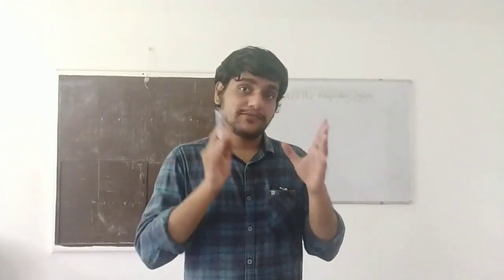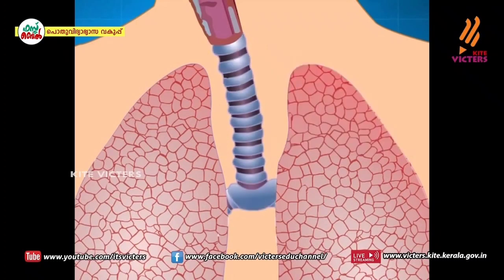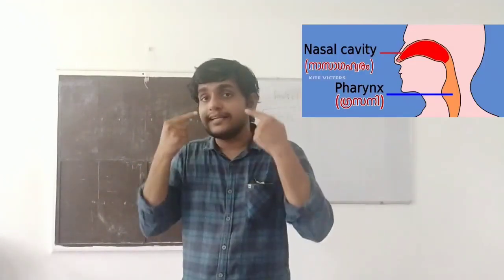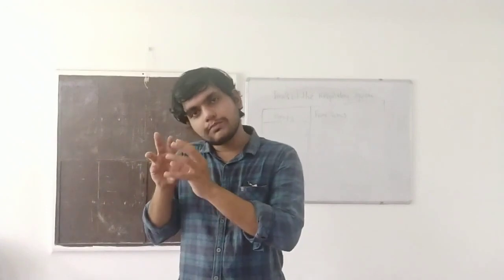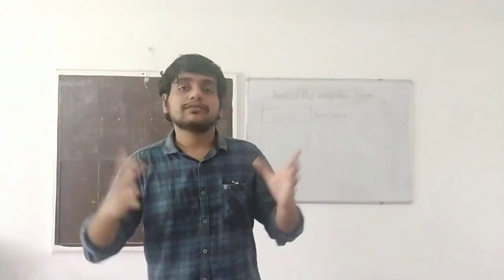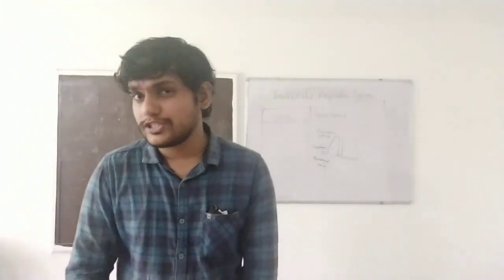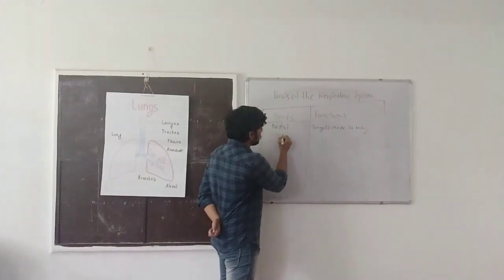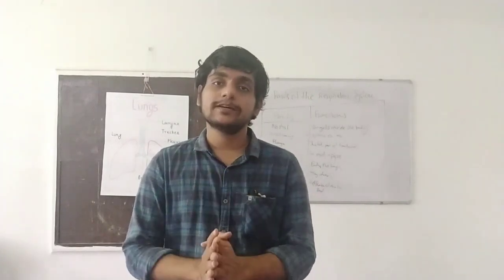Demonstration class for B.Ed students